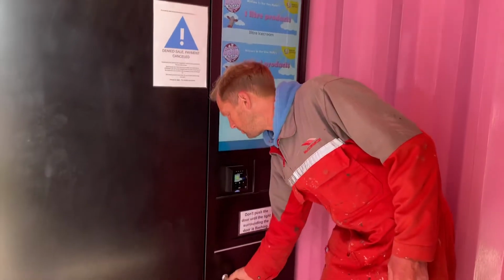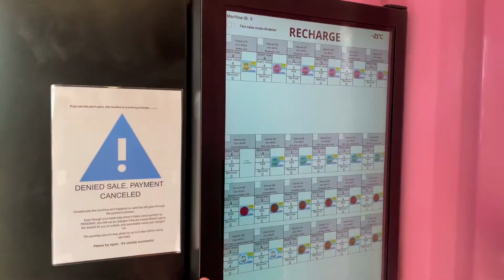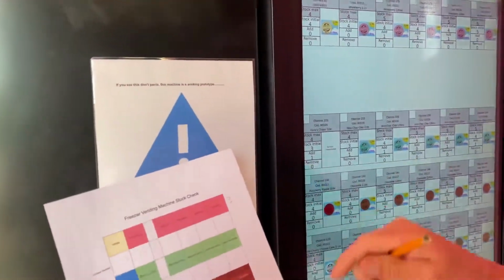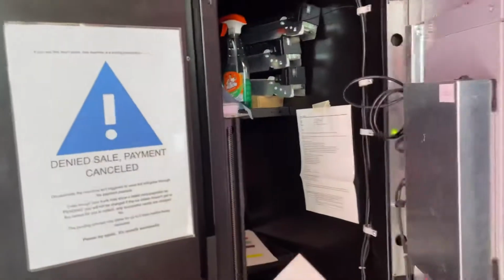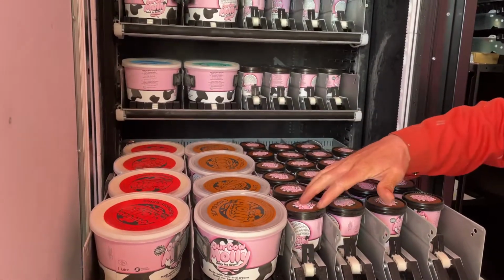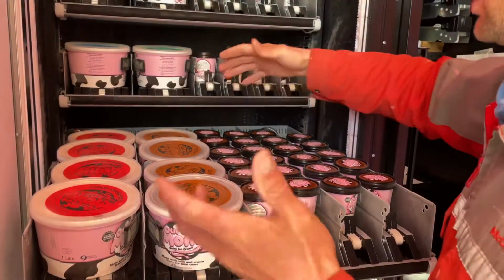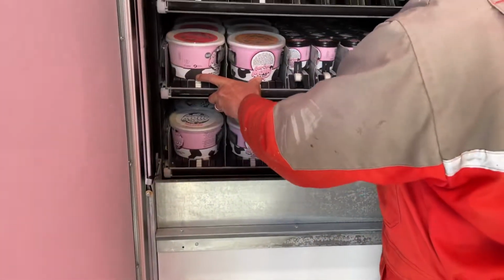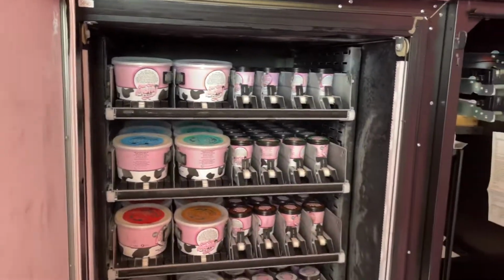How to stock the Freezer Vending Machine.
Stocking the Freezer Machine Machine, staff tutorial.